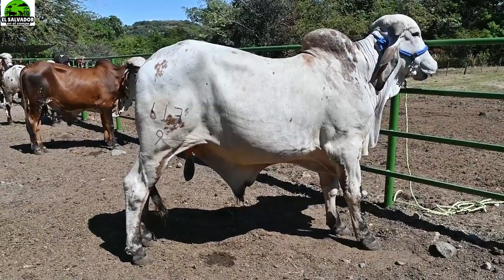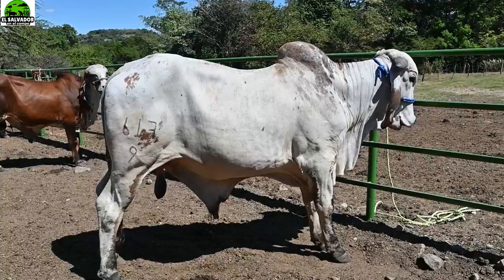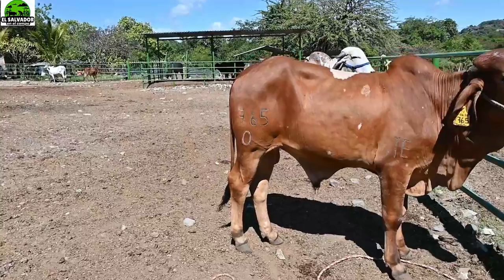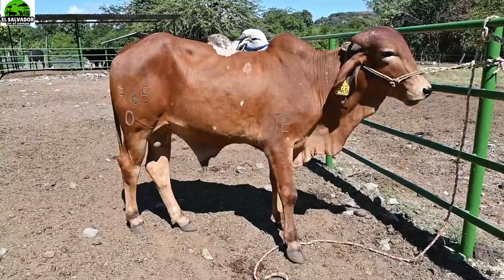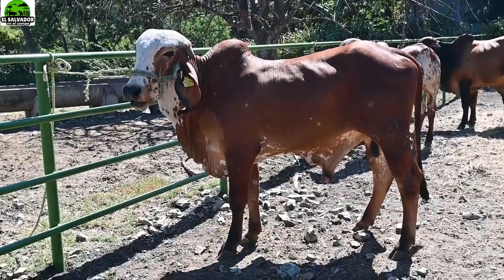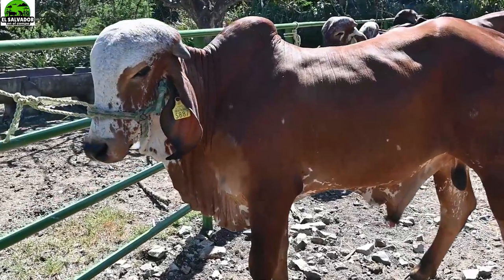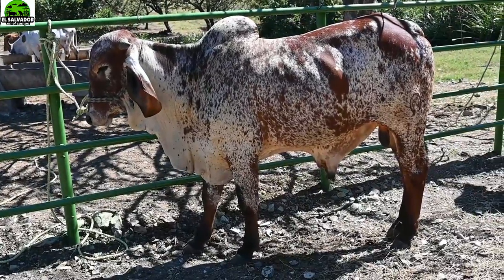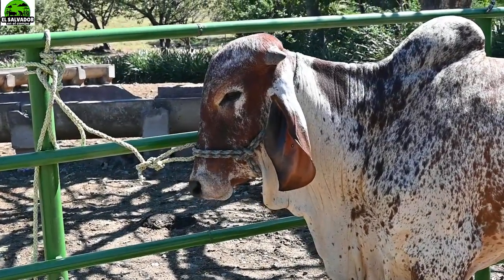Toros Gyr de buena Genetica Lechera-El Salvador en el Campo